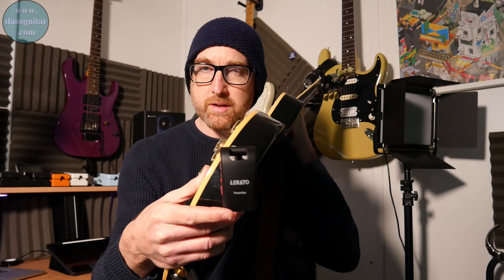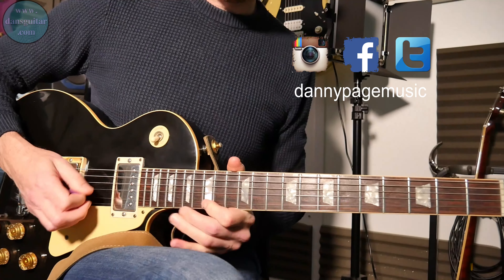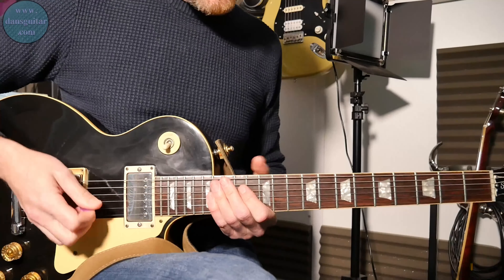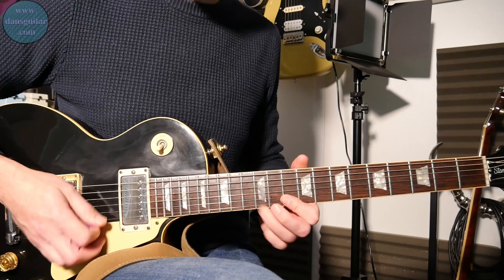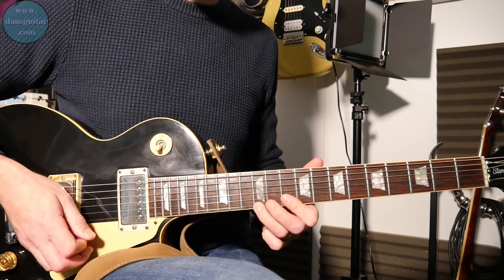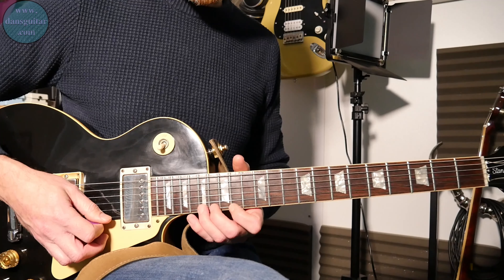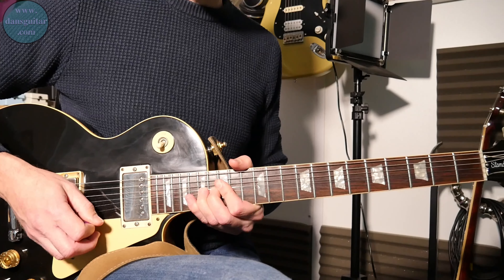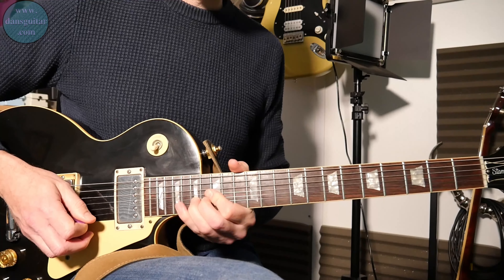Blues power to add to your playing - Lick Friday Week 290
For the tabs and info on how to learn in person with me (via skype or JamKazam) follow the link to my website.

BLues power to flavour up your licks. Triplet feel over a straight rhythm. Enjoy.

Enter the "jam Zone"

To support these videos and gain access to content not available on YouTube look no further than this link